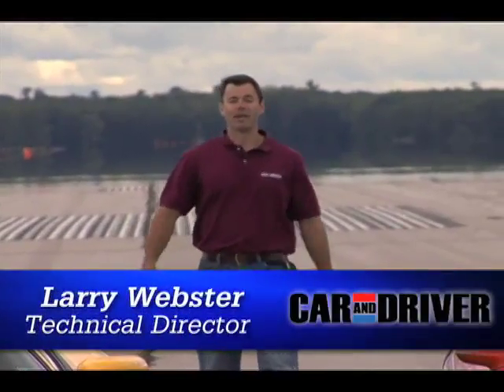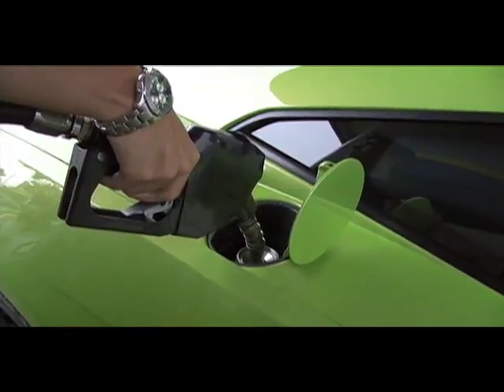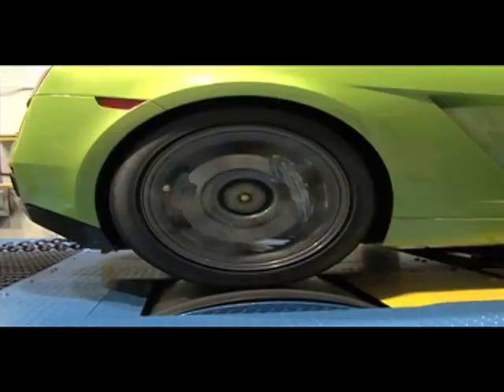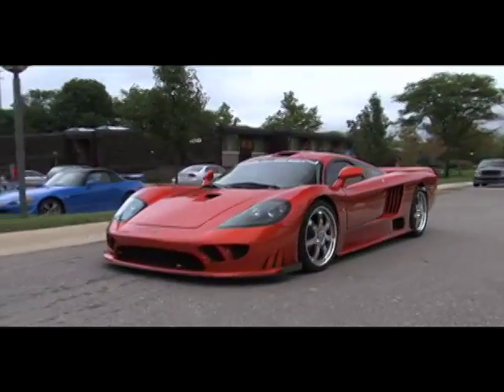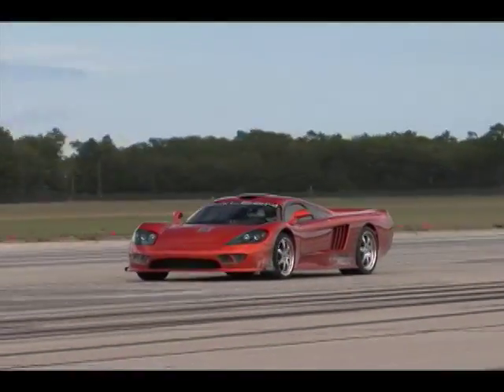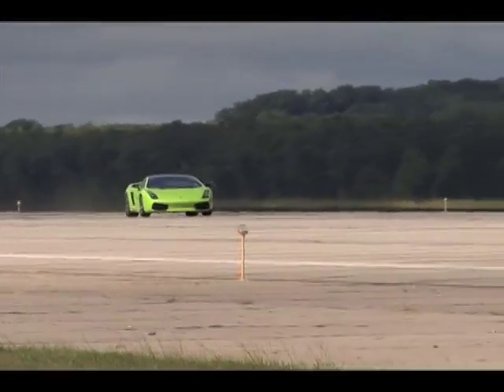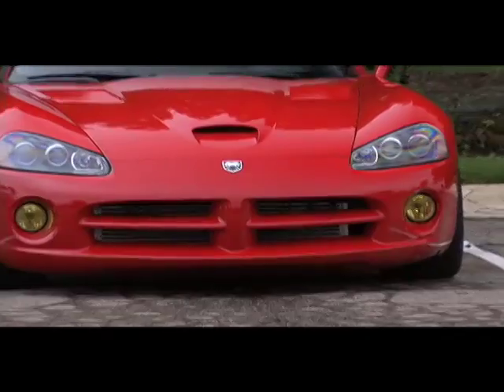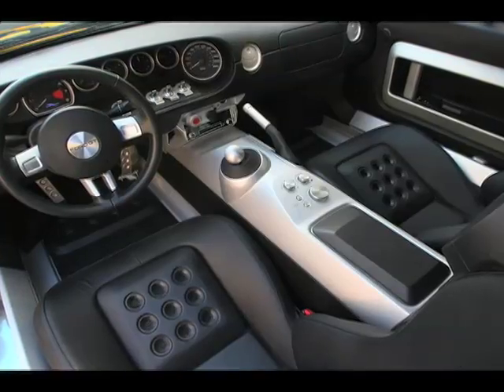Zero to 200 and Back - CAR and DRIVER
Super-high horsepower and speed from one stocker and four tuned supercars send us into automotive ecstasy.

2008 Dodge Viper SRT10 vs. 2007 Chevrolet Corvette Z06 - Comparison Test